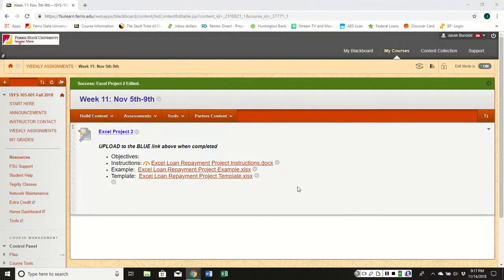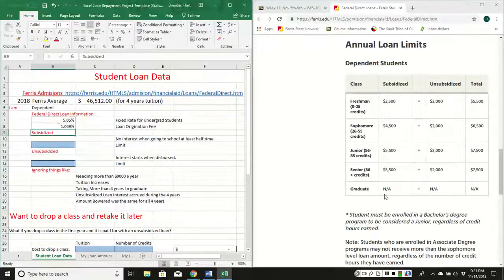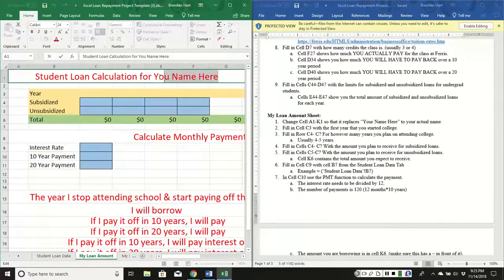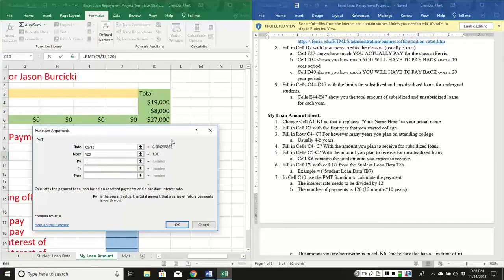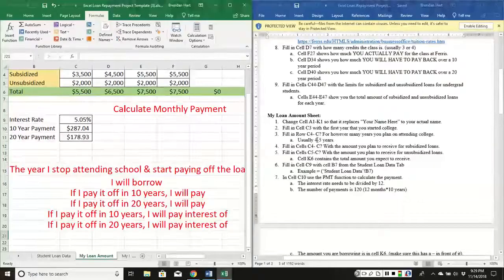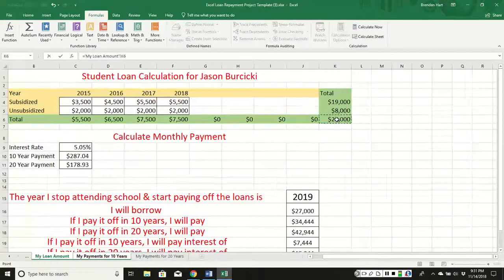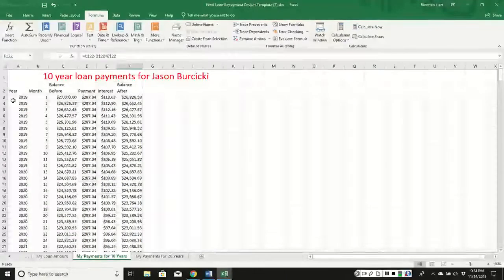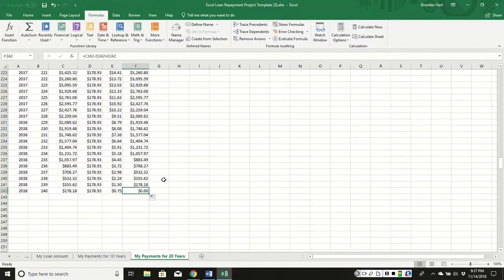Excel Loan Repayment Project